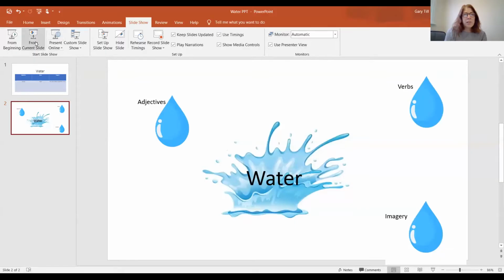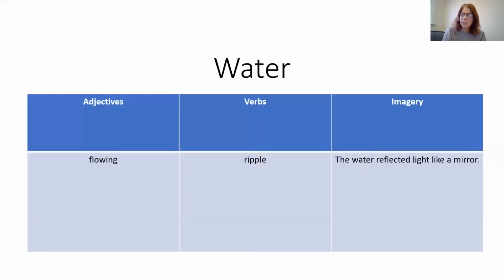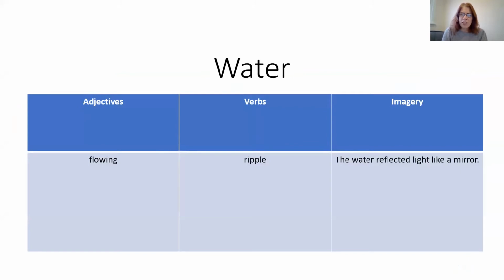Year 4 Writing 18 01 21